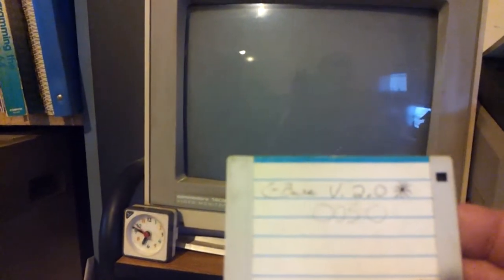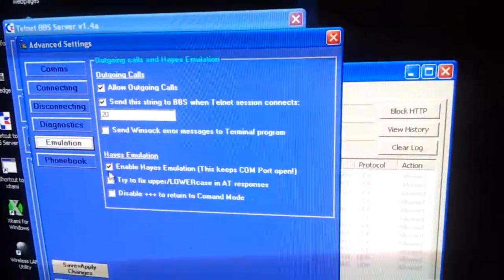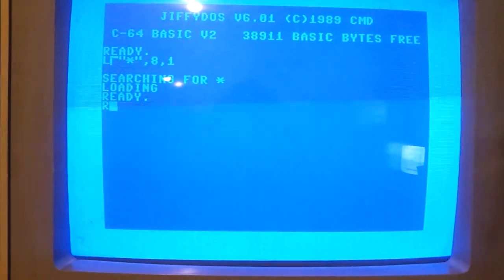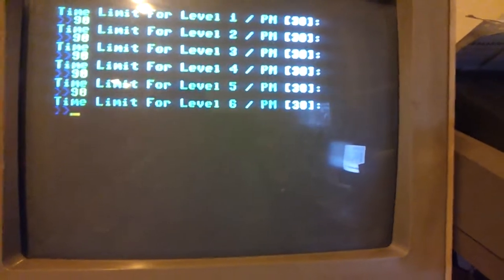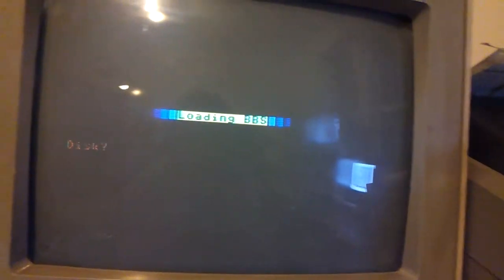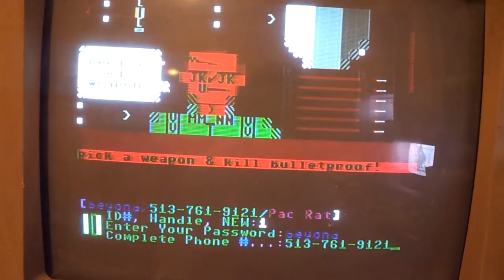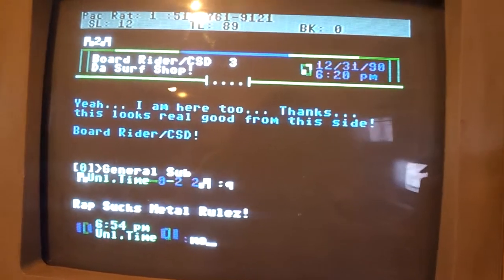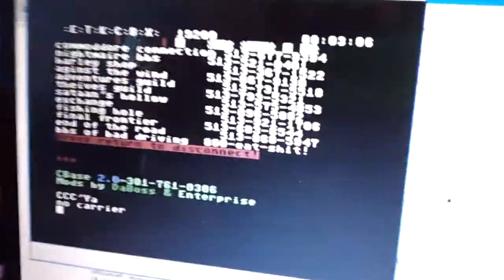Commodore 64 C-Base 2.0 and BBS Server settings.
This is a instructional video on the settings i made work with bbs server and C-Base 2.0 and works quite well on a disk its fully setup on... I enjoy it!